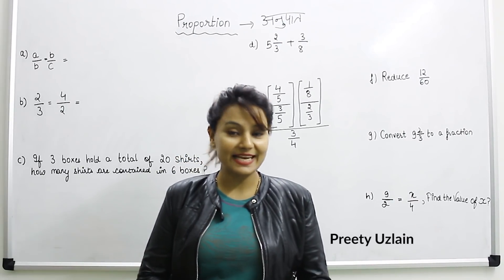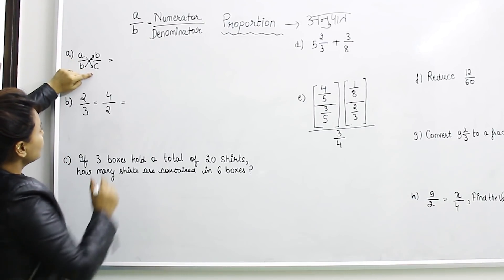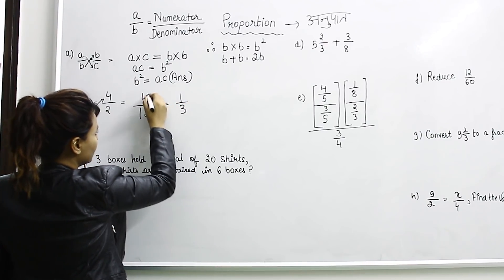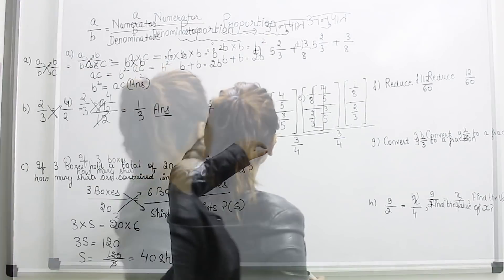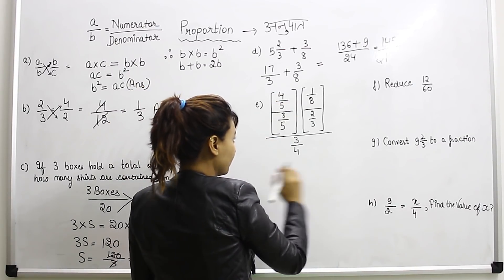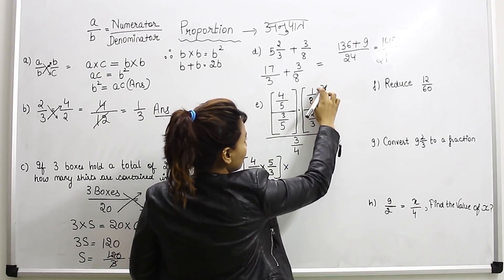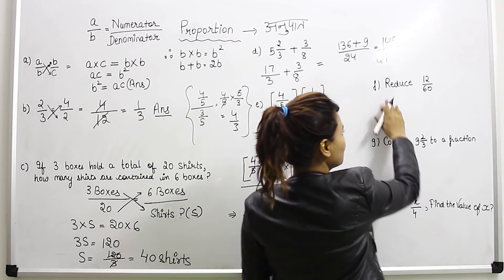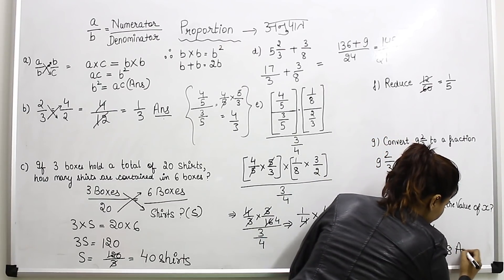Proportion - अनुपात (Mathematics) by Preety Uzlain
Proportion - अनुपात (Mathematics)

We are coming up with the videos for Kids, Academics, Entrance/Competition - With Complete Courses, Basic/Advance/Competitive/Business English, International/Foreign Languages, IELTS, TOFEL, MAT, CAT, GMAT and much more...

Preety Uzlain - One Stop Solution for Your Education Related Problems